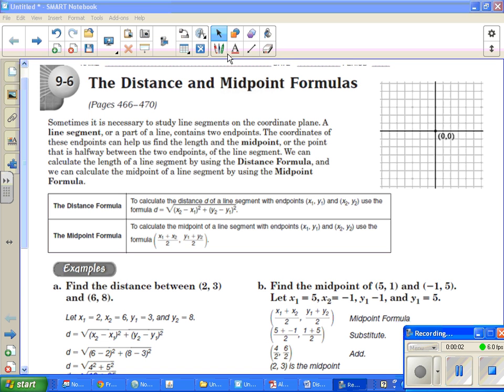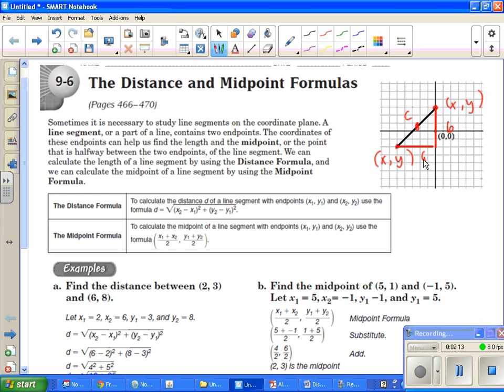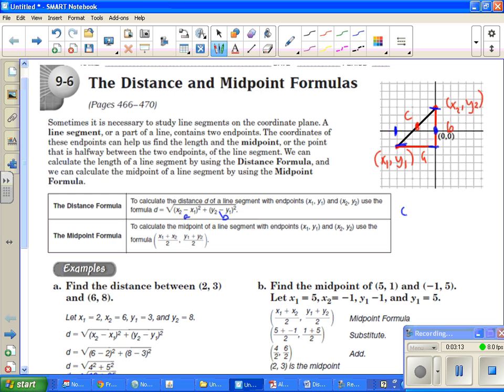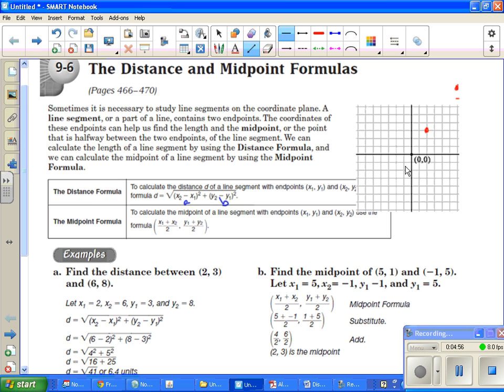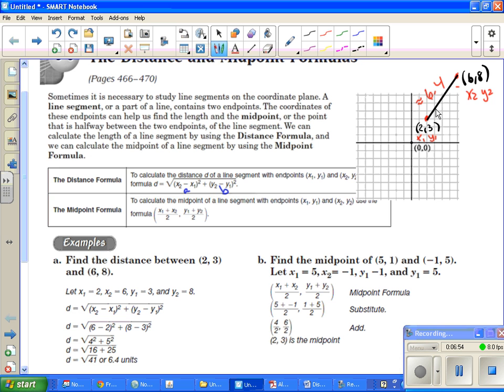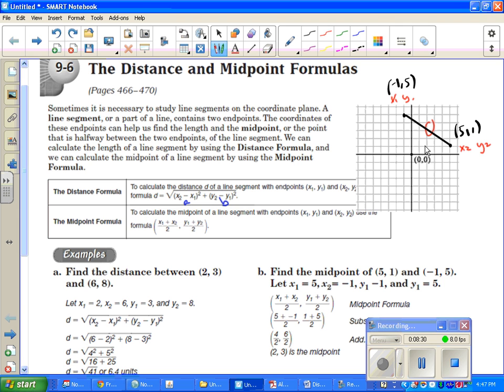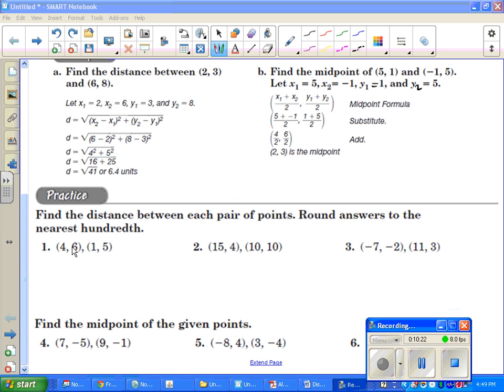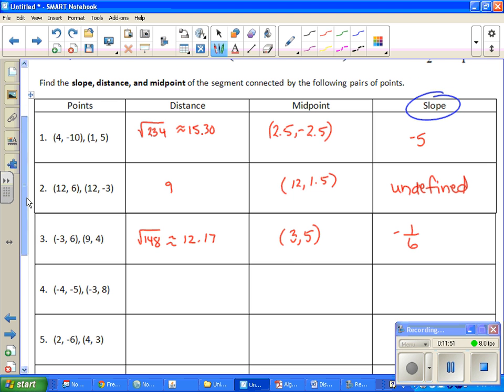Distance and Midpoint